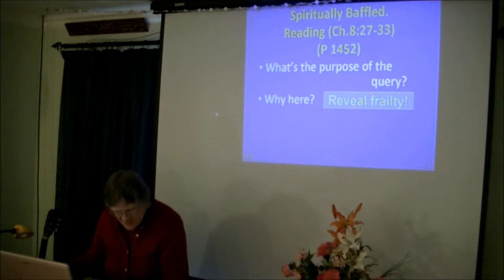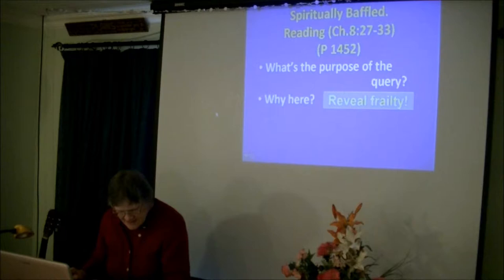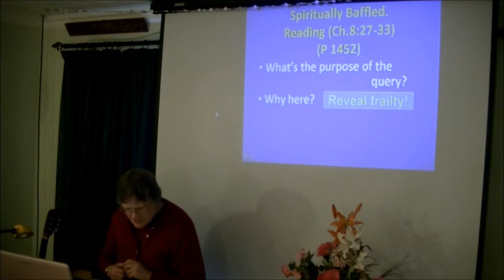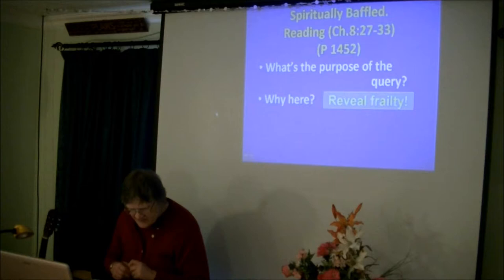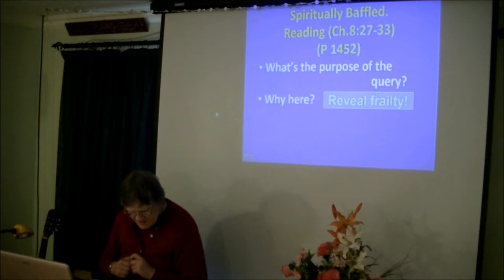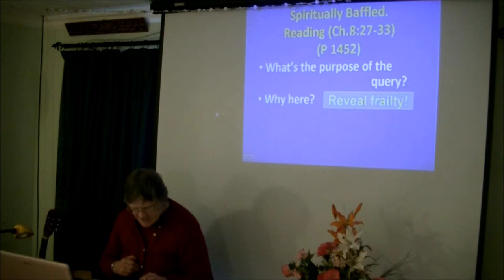Reading Mark 8:27-33 by Rita Vogan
Caesarea  Philippi